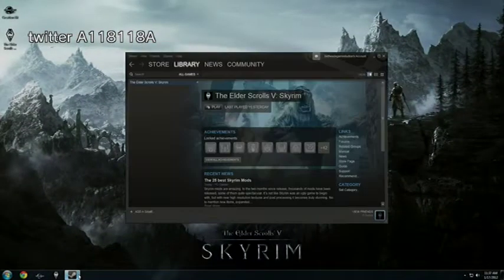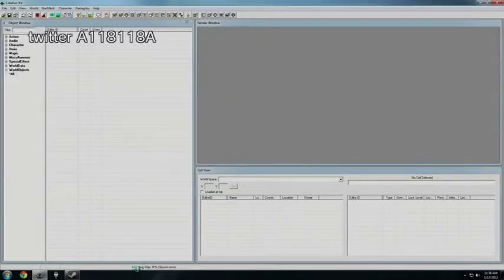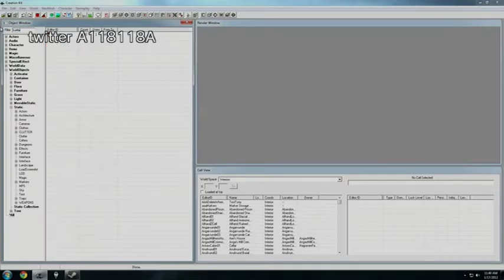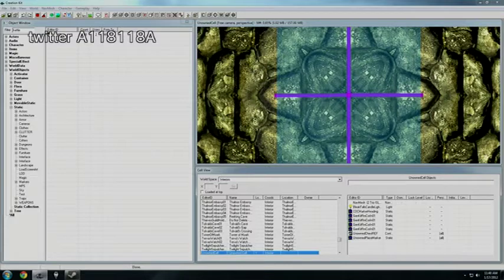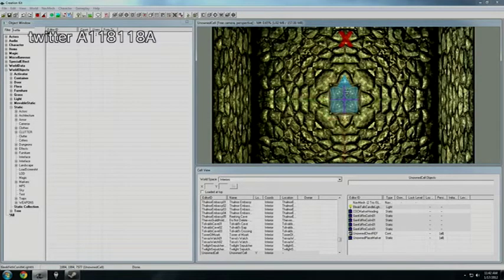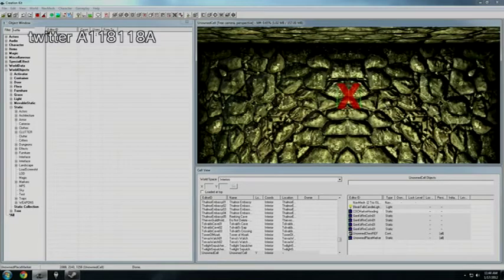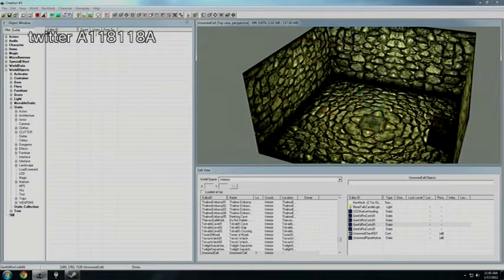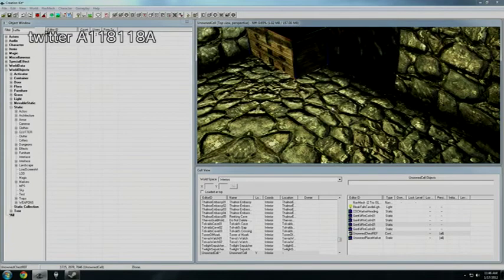Skyrim Creation Kit Tutorial(1)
for more come see my channle